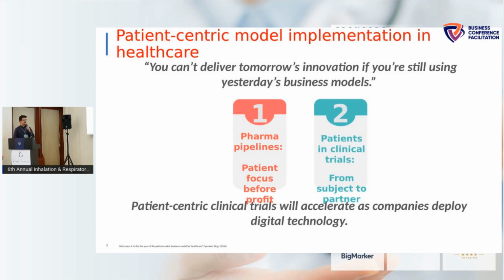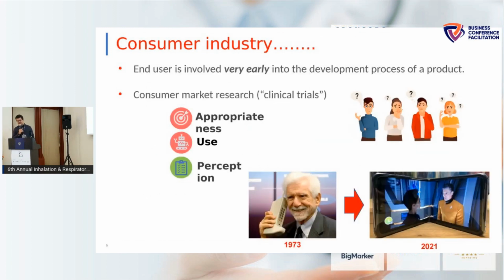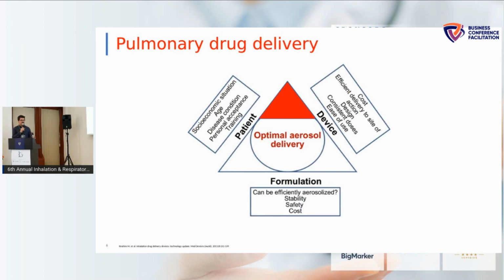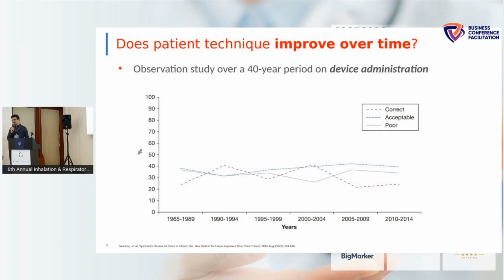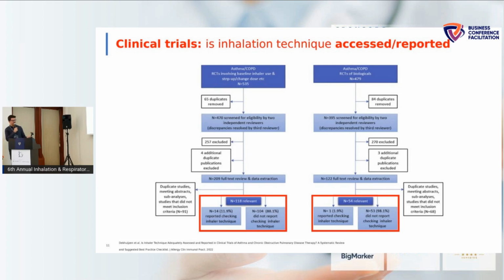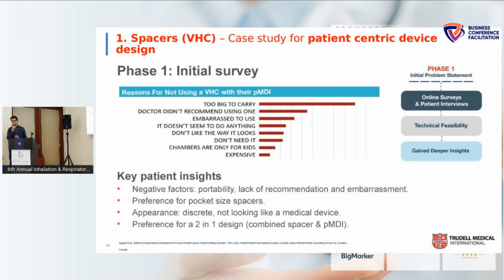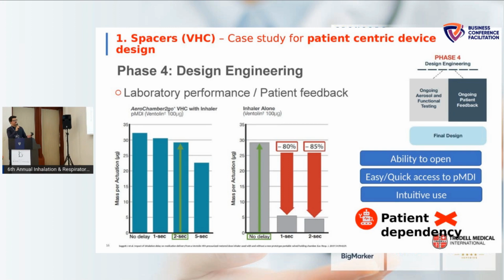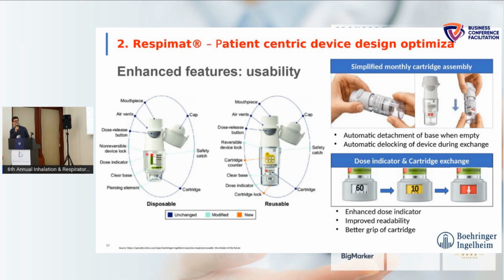Patient Centric Device Design for Inhalation Drug Therapy: A reality for the years to come?